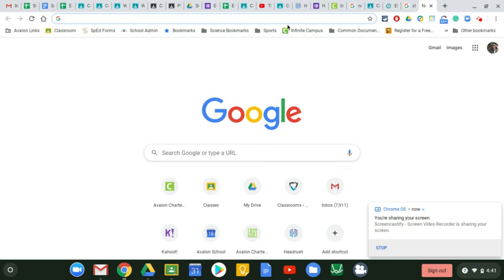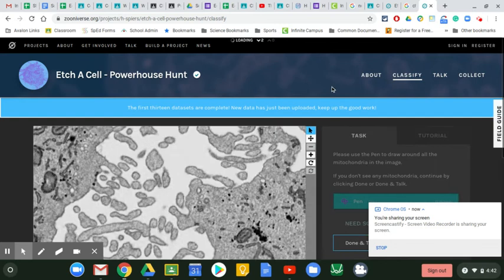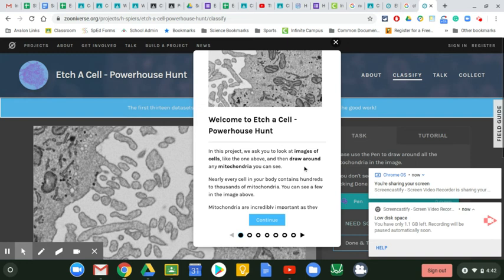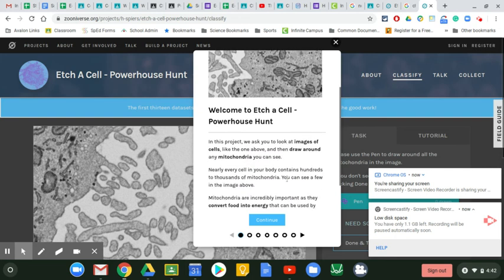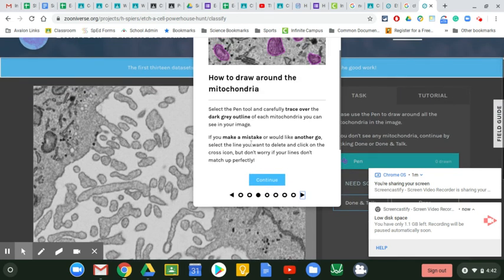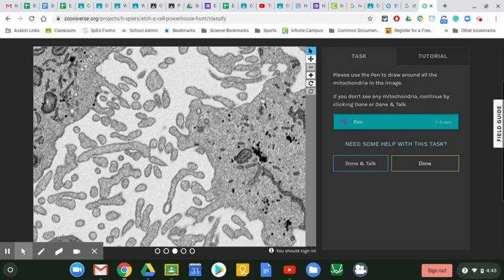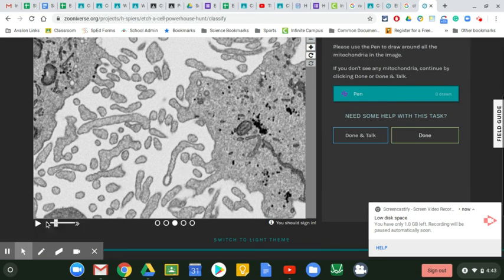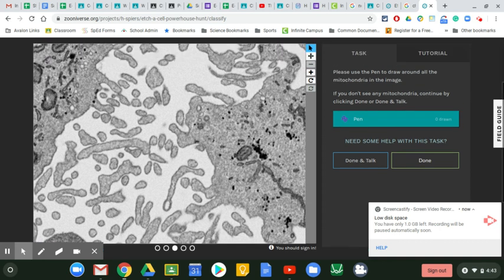Zooniverse Part 1